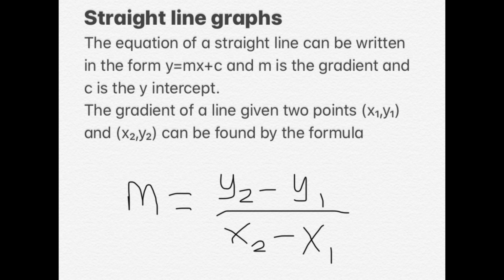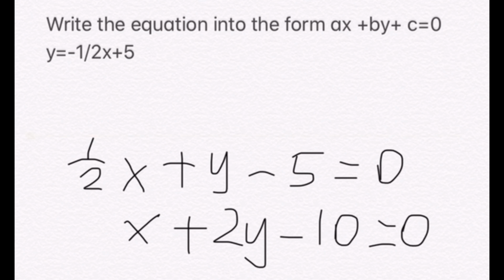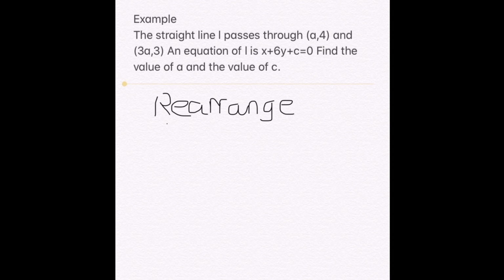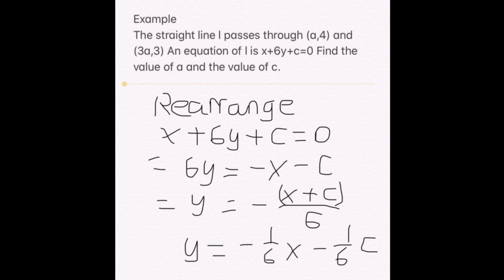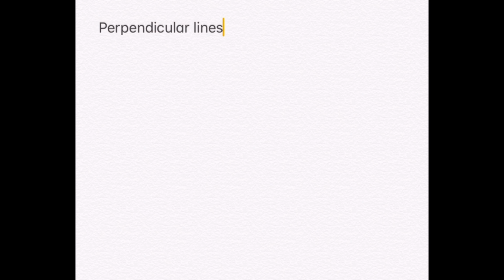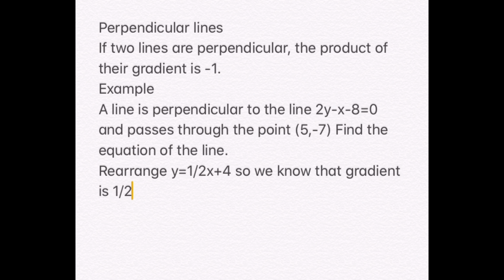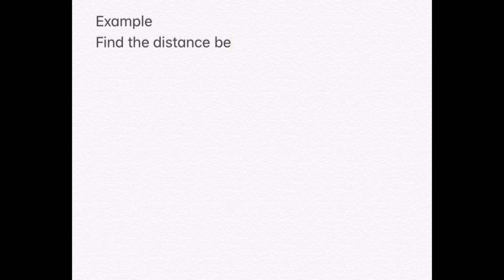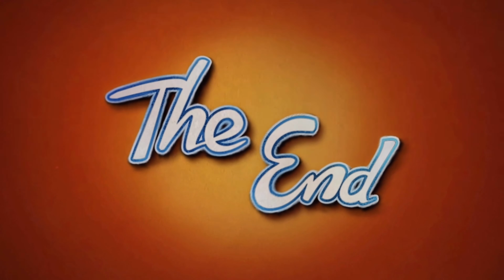Chapter 5 | As level | Pure Mathematics | Straight Line graphs | Edexcel | Revision